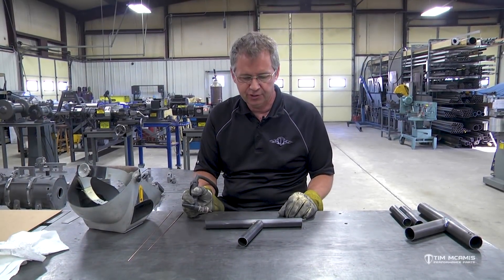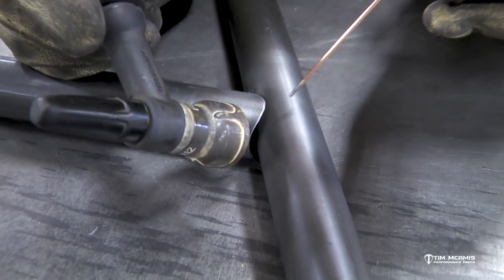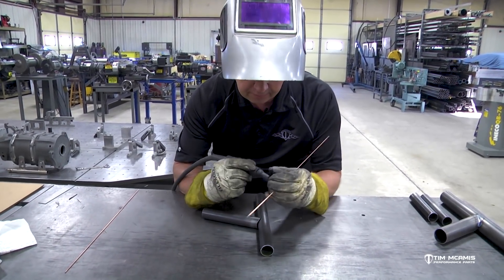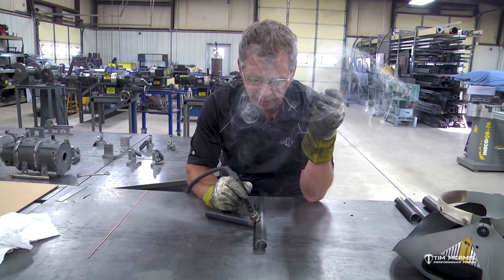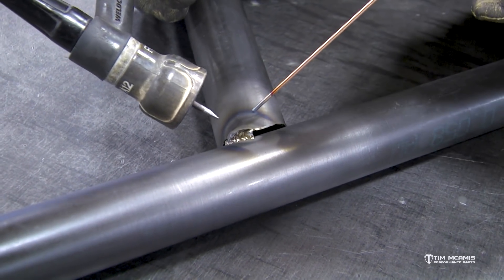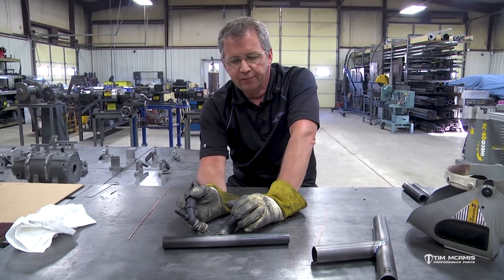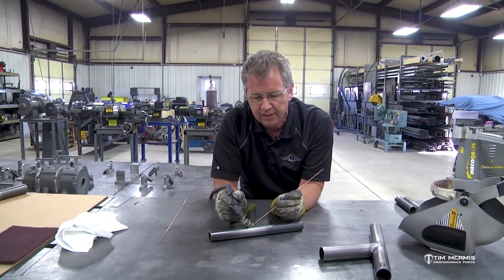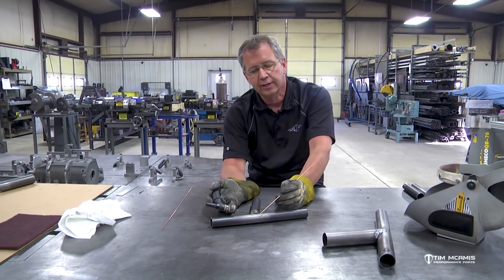Welding Crappy Fits & Gaps - Fabrication Series: 09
If you're fitting a lot of tubes, don't be surprised if you run into a gap or two eventually. This video explores some techniques that can be used to achieve a quality weld when dealing with a less than optimal fit.

In the next episode, we will cover how to weld 4130 plate and sheet metal.